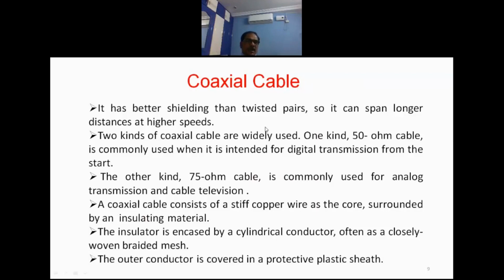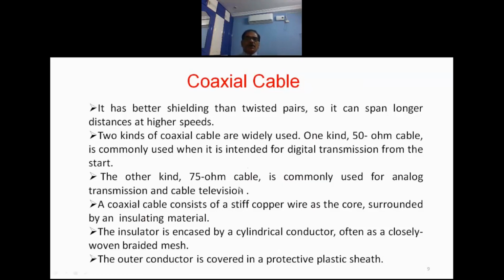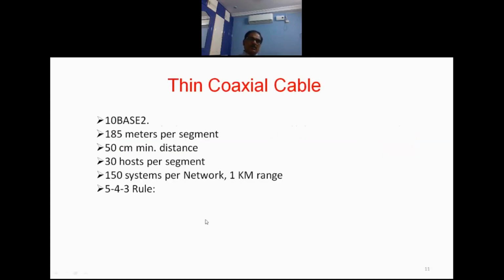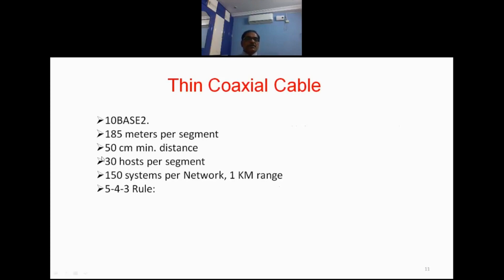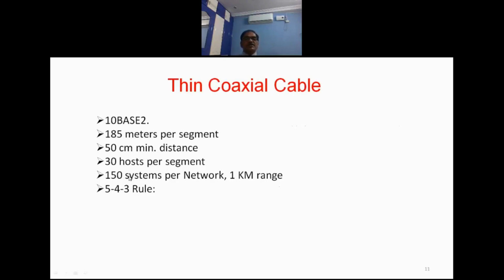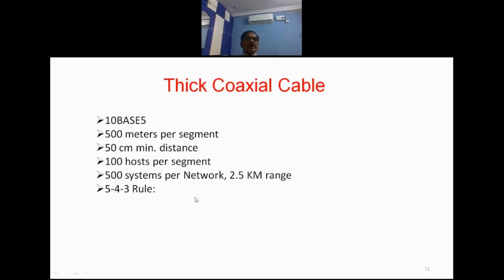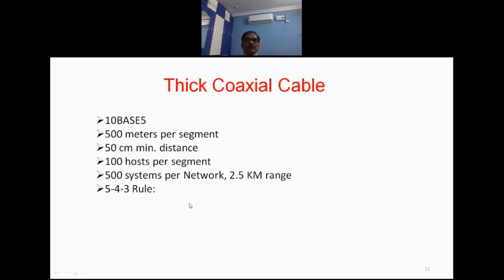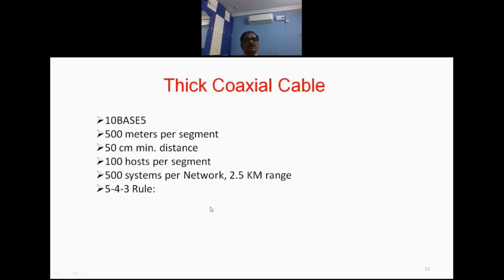Guided Media Coaxial Cable